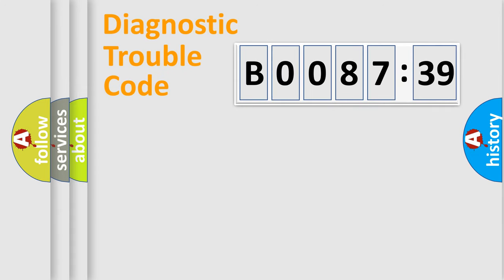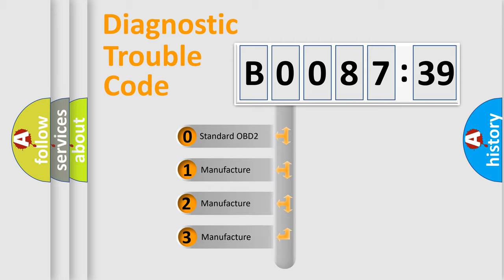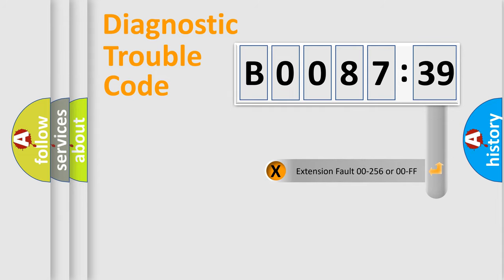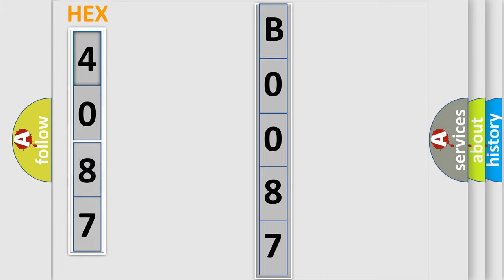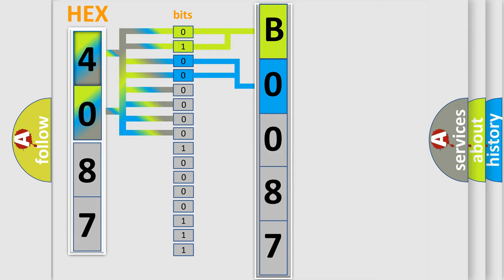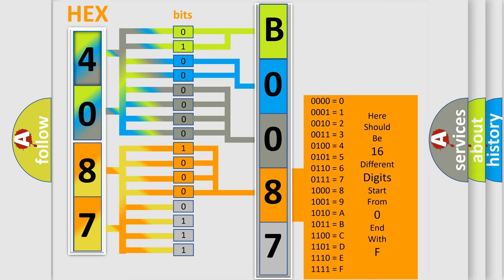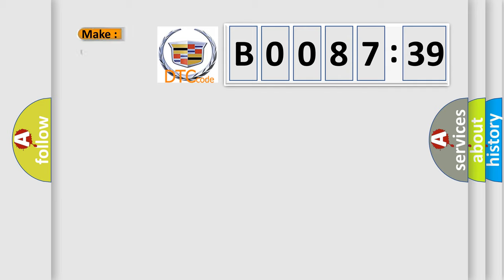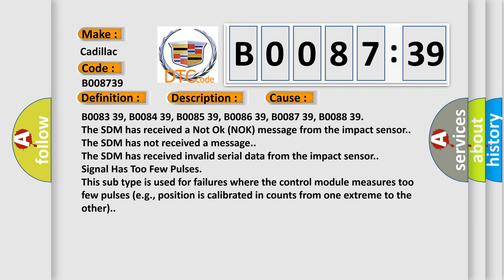DTC cadillac B0087-39 Short Explanation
Contents:
0:21 Basic DTC analysis according to OBD2 protocol standard.
1:48 Insight into programming
2:58 A diagnostically understandable description of the Diagnostic Trouble Code
3:05 Basic error definition

Make:
Cadillac
Code:
B0087 39
Definition:
Left Rear Side Impact Sensor Internal Electronic Failure
Description:
Ignition voltage is between 9-16 volts.
Cause:
B0083 39, B0084 39, B0085 39, B0086 39, B0087 39, B0088 39
The SDM has received a Not Ok (NOK) message from the impact sensor.
The SDM has not received a message.
The SDM has received invalid serial data from the impact sensor.
Failure Type:
Signal Has Too Few Pulses
This sub type is used for failures where the control module measures too few pulses (e.g., position is calibrated in counts from one extreme to the other).